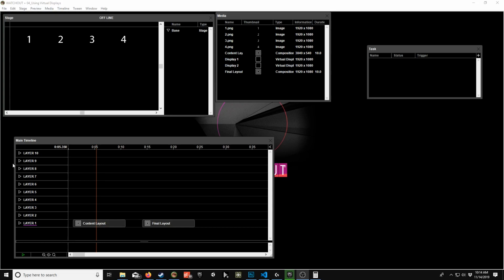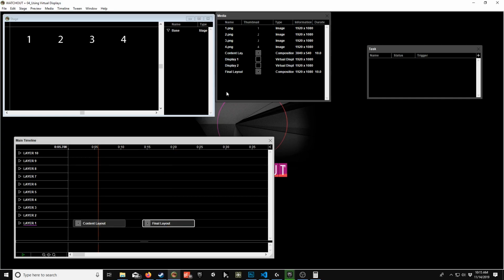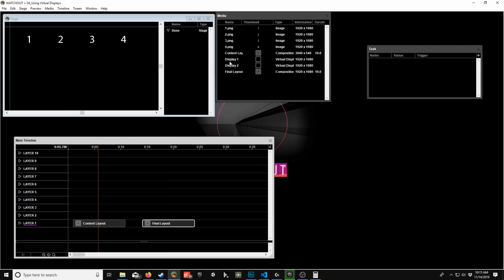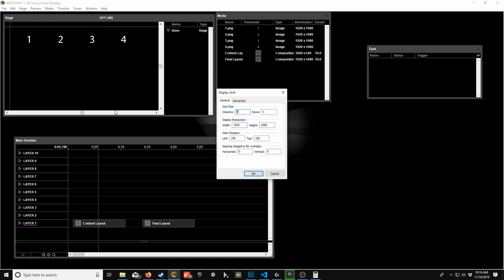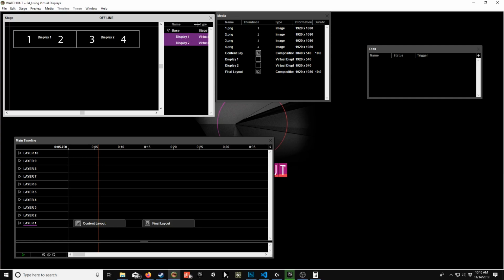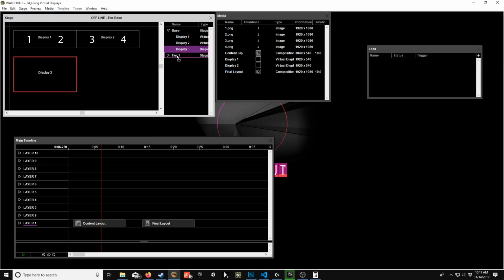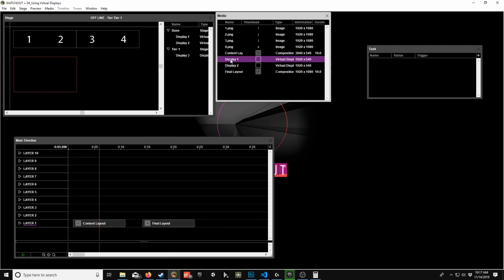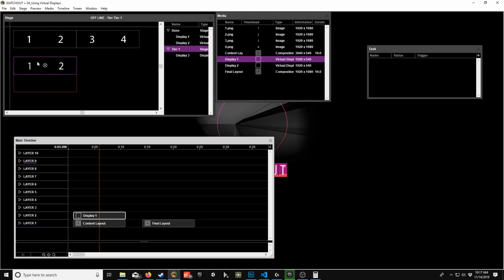Watchout Tutorial 04 - Virtual Displays